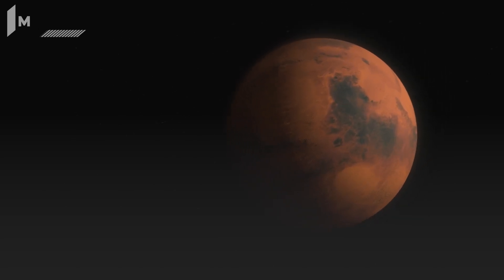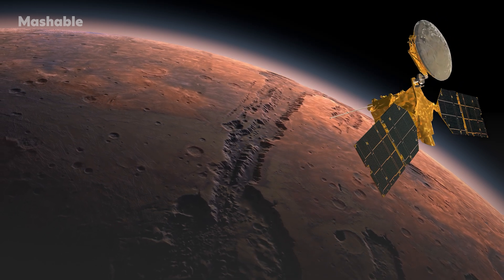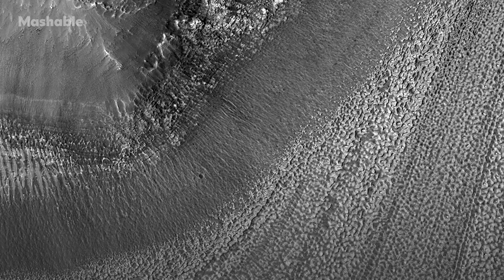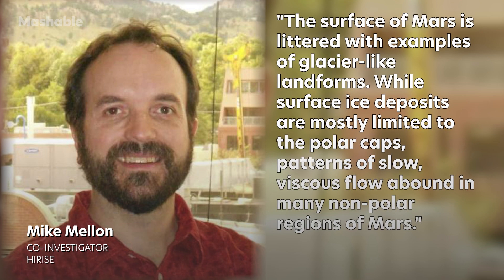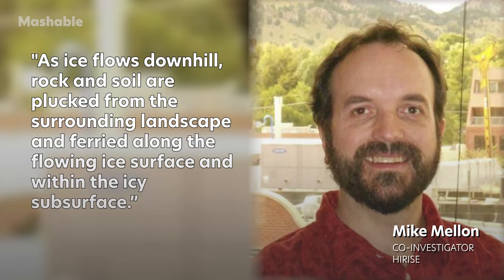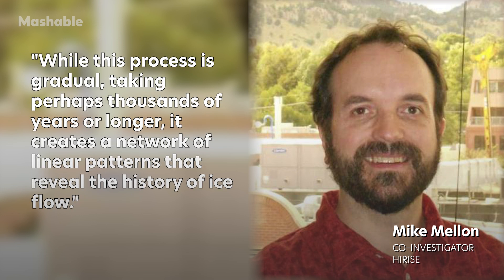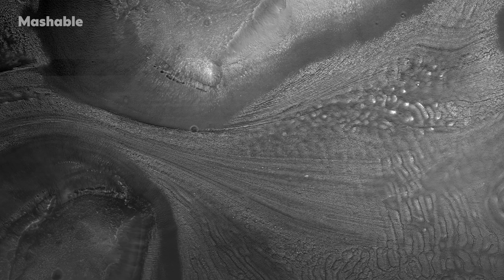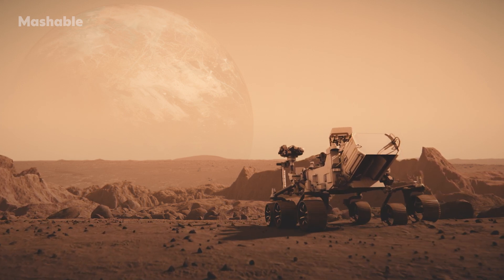NASA Found Evidence of Ice on Mars. What Does That Mean?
NASA's Mars-orbiting satellite, the Mars Reconnaissance Orbiter, carries a powerful camera called the High Resolution Imaging Experiment (HiRISE) that captures rich imagery of the Red Planet's surface (it's the "most powerful camera ever sent to another planet," the HiRISE team explains). Recently, planetary scientists used HiRISE to snap an image of a glacier-like "icy flow," taken from 184 miles above Mars' surface. Frozen ice doesn't only exist in the frigid Martian poles.